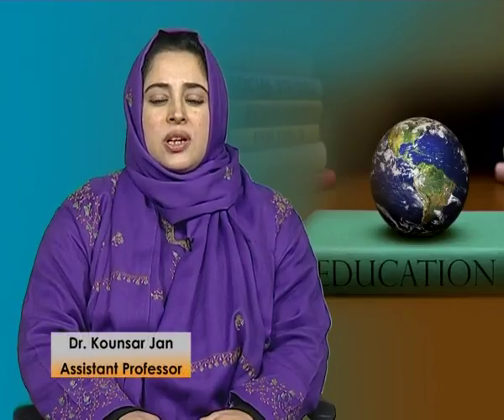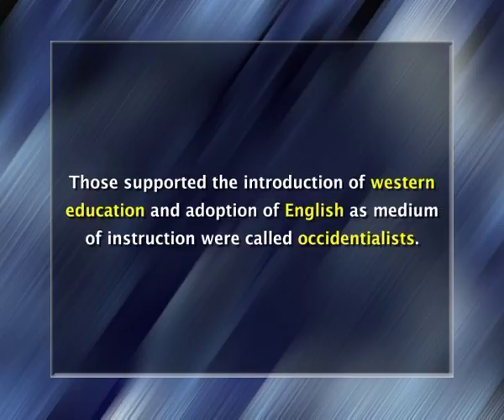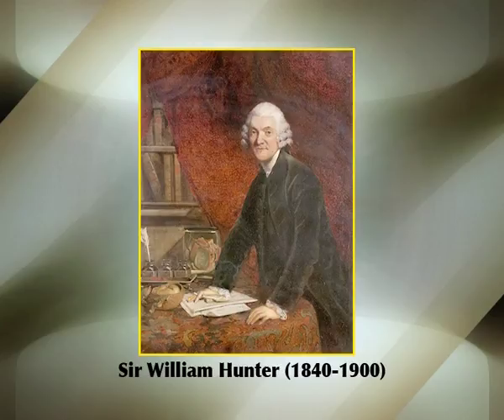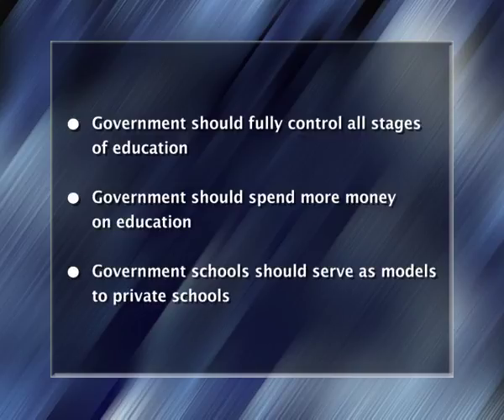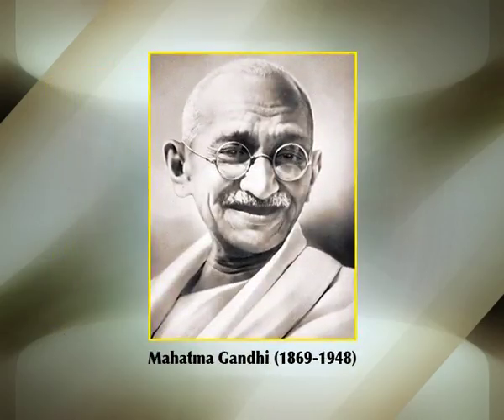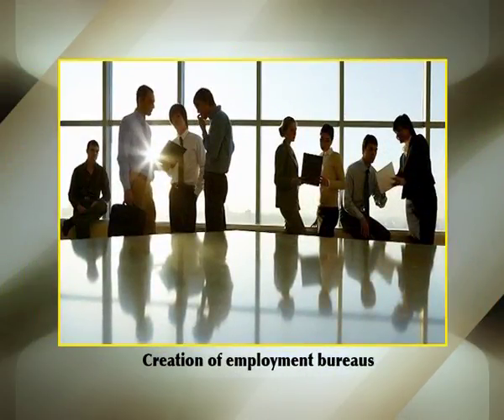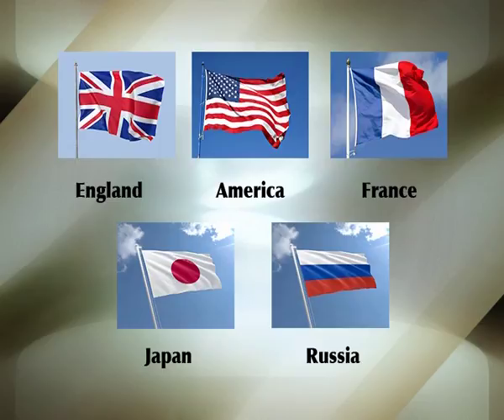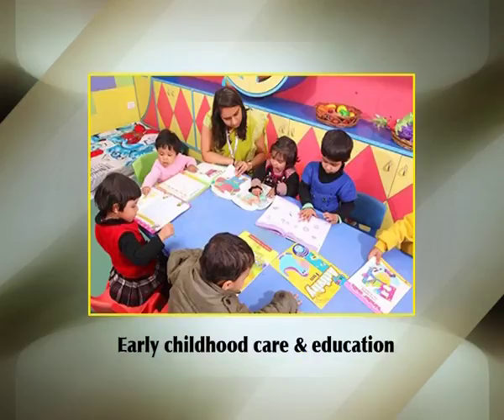Education In British India And Growth Of Modern System Of Education After 1947 A.D (CH-04)